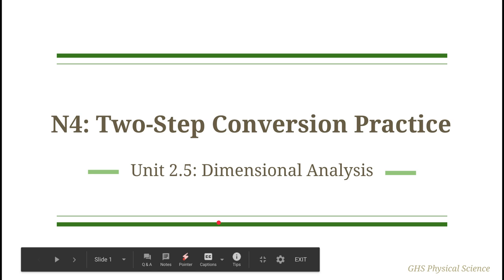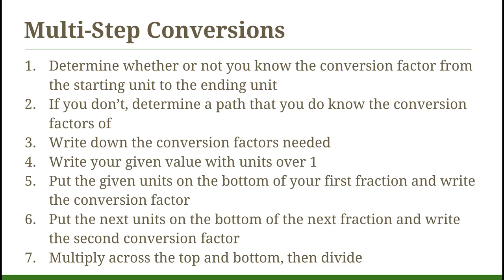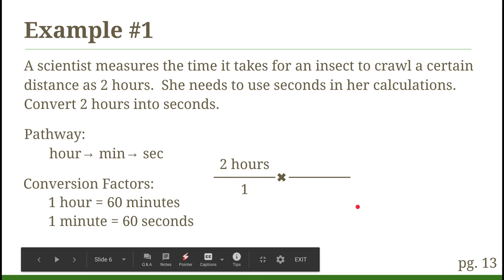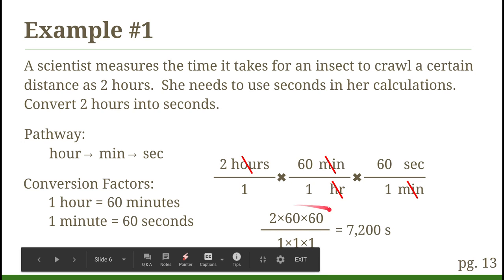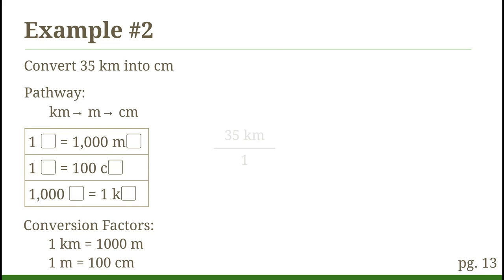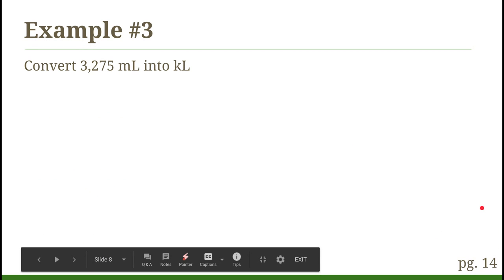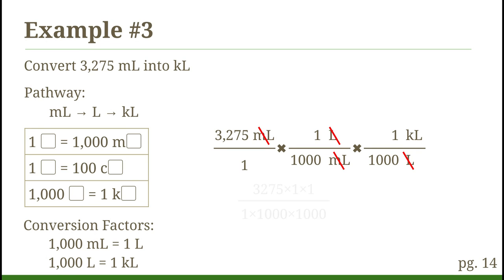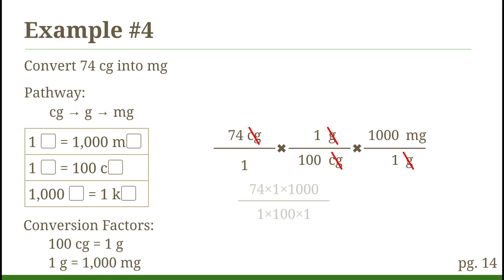N4: Two-Step Conversion Practice